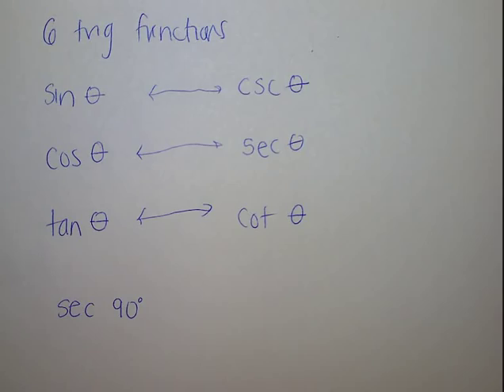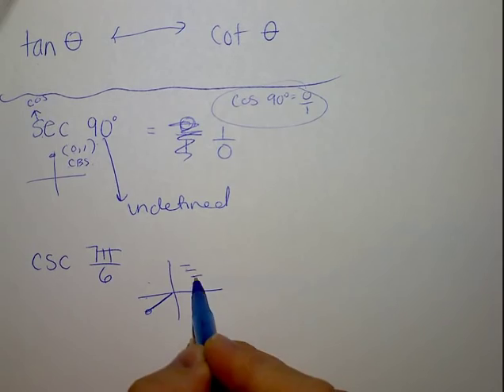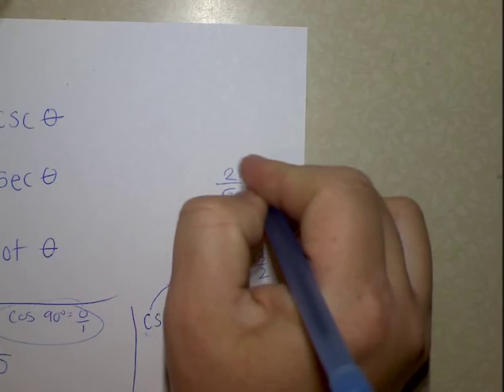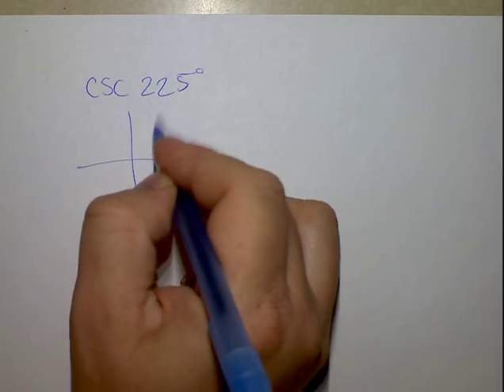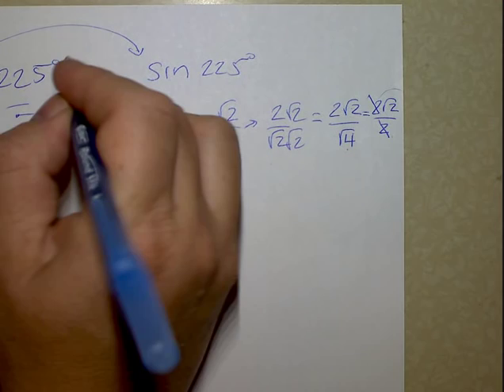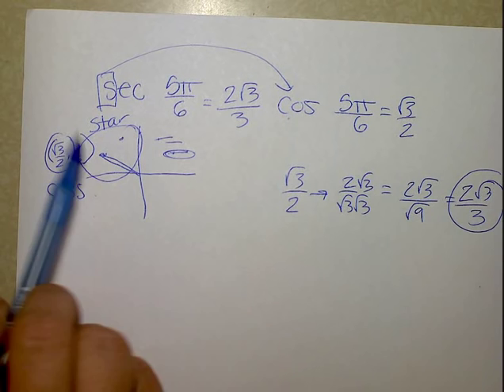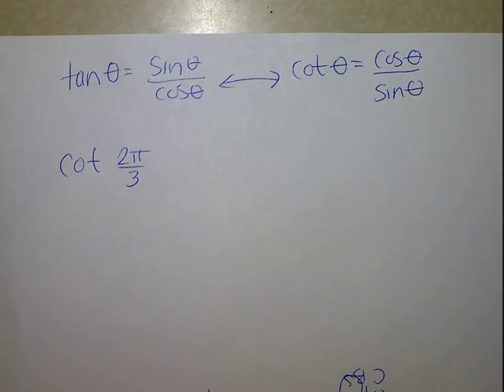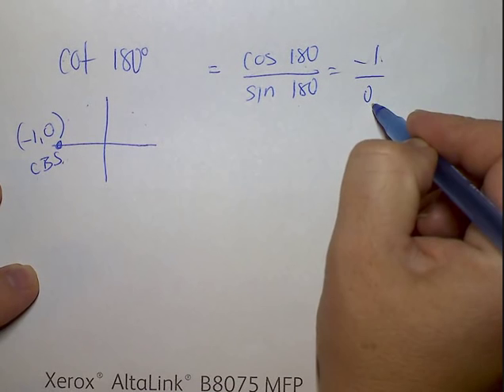Identifying the Six Trigonometric Functions